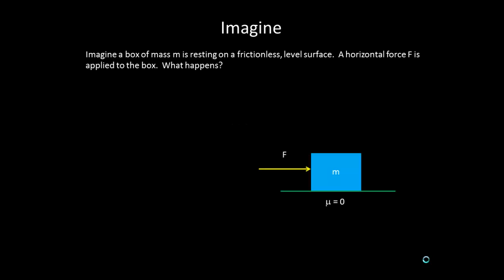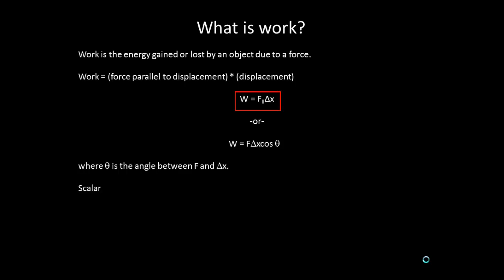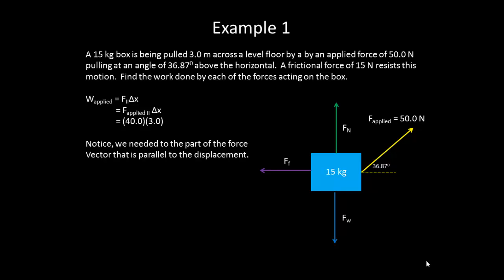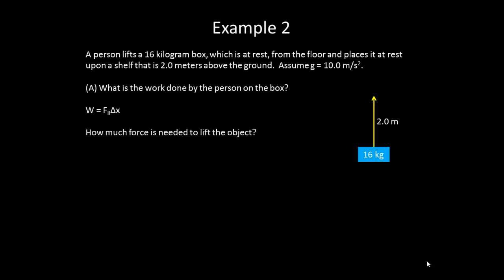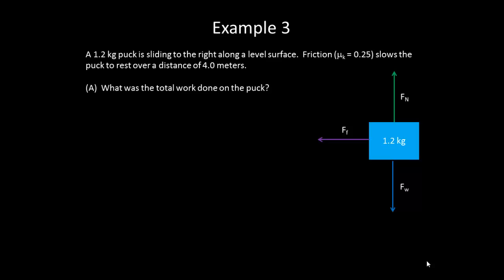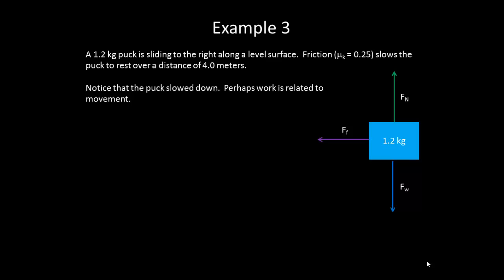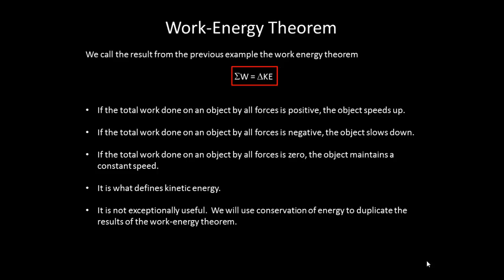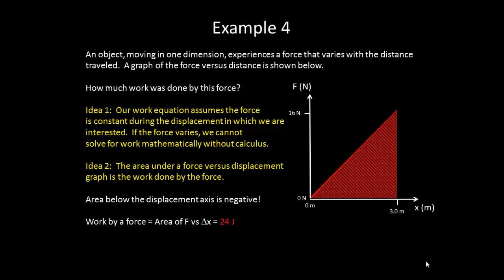Introduction to Work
This video will give an introduction to the concept of work.